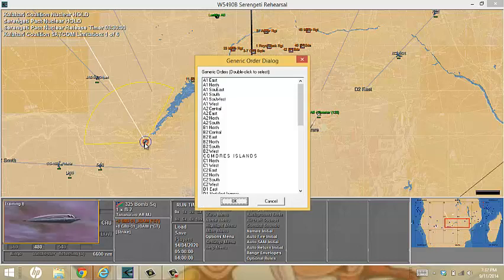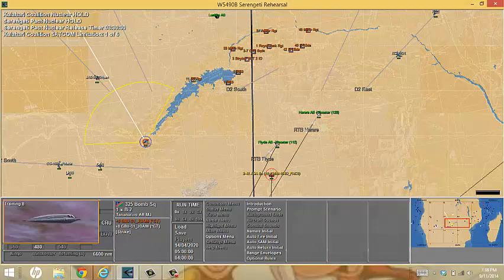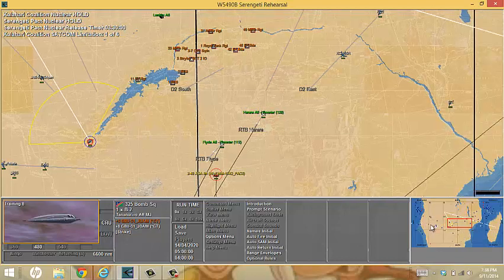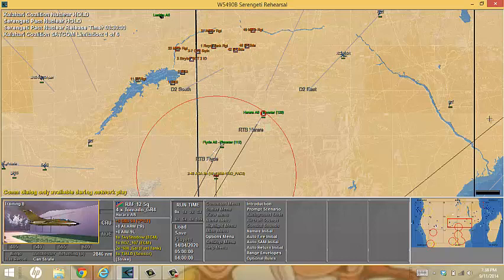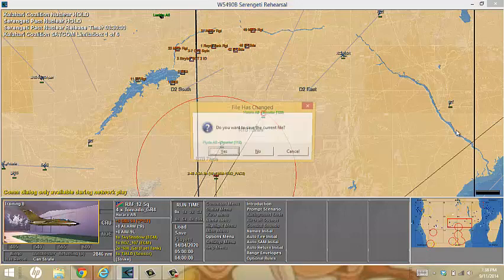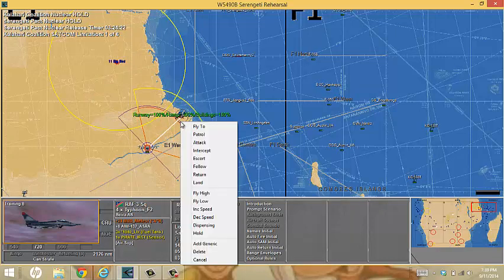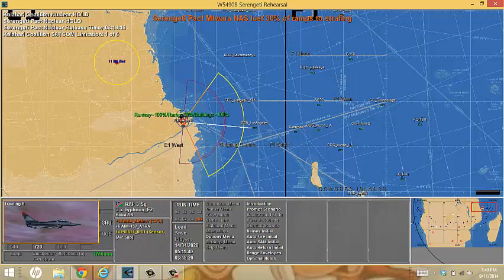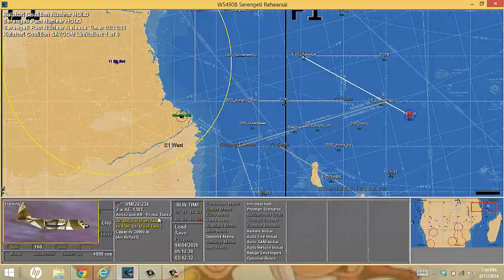Quick Commands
During the Quick Commands video the keyboard hotkeys most used are provided when executing ADWAR on map.exe.